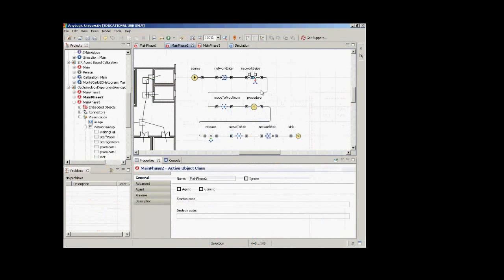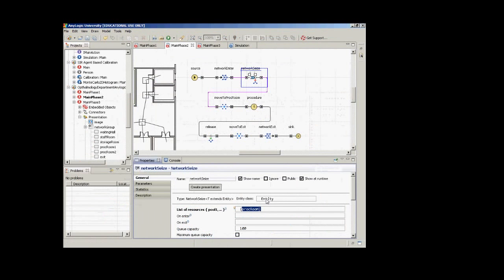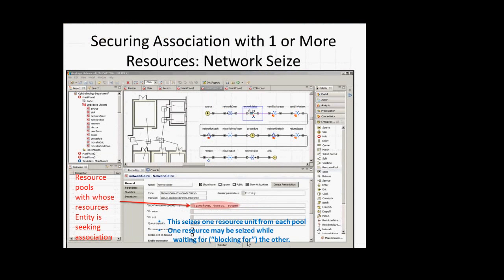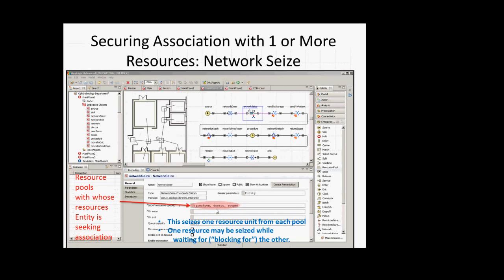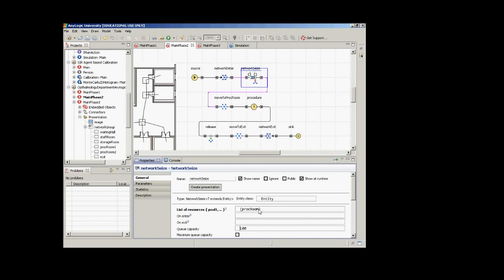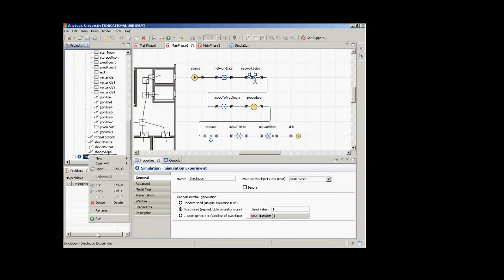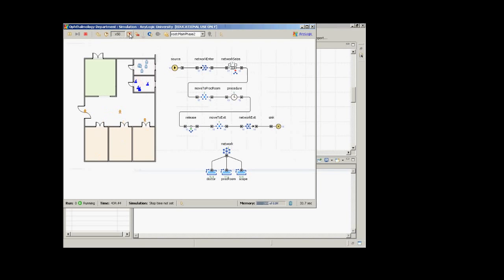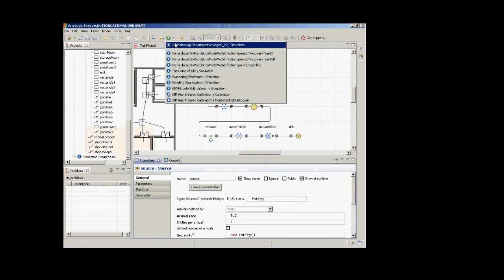Discrete Event Models & Patient Flow Nugget 17Introductiong network seize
Original Video Title:Discrete Event Models & Patient Flow Nugget 17Introductiong network seize